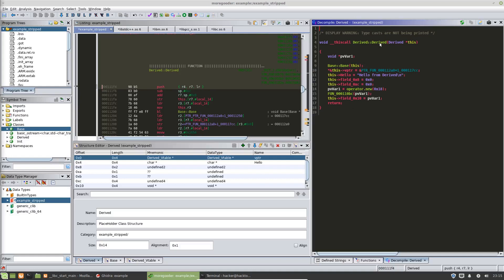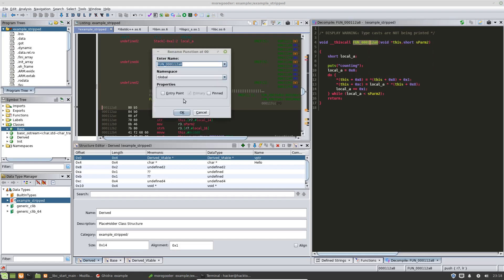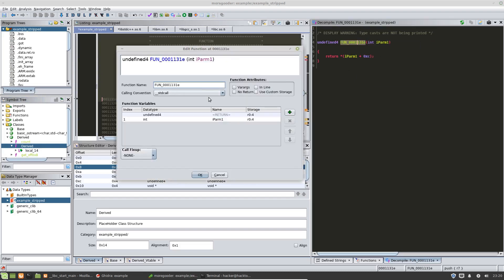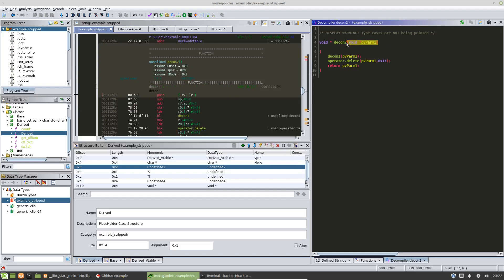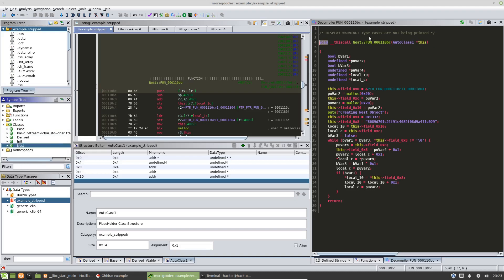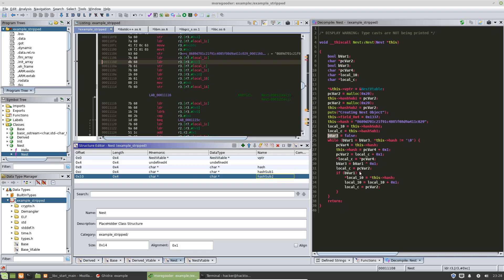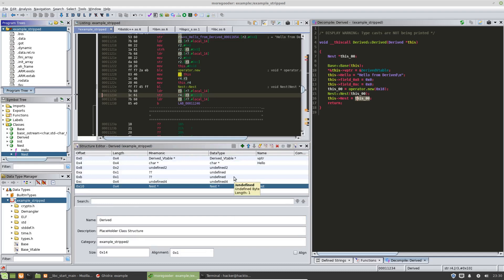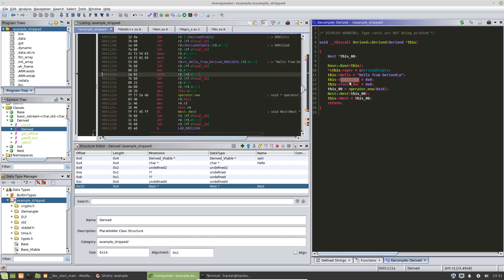Software Reverse Engineering with Ghidra -- C++ Classes part 2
Getting started with Ghidra. Introduction to C++ software reverse engineering. How to setup C++ classes in Ghidra.